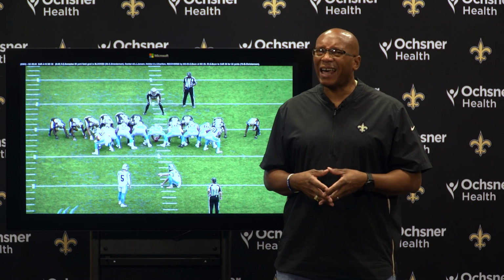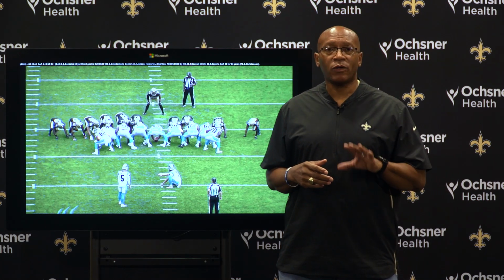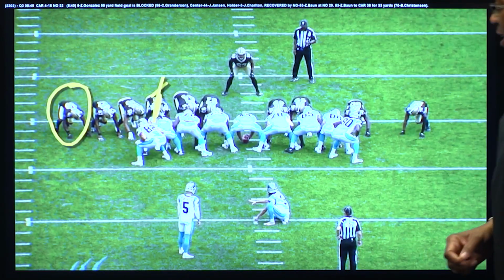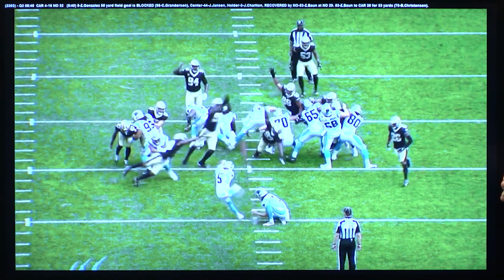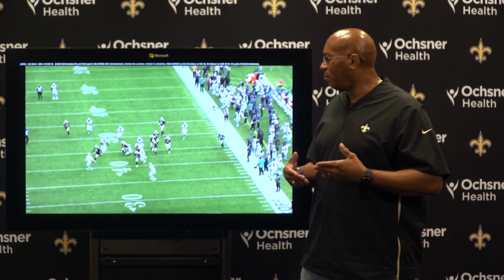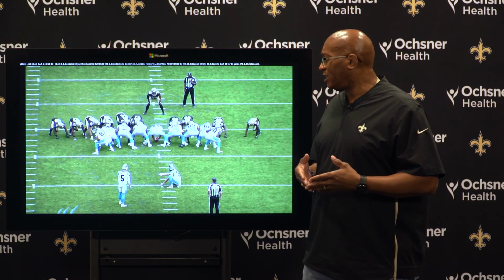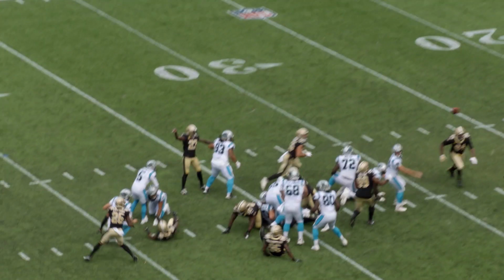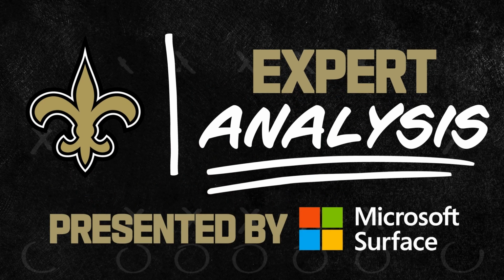Expert Analysis from Saints-Panthers in Week 2 | New Orleans Saints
New Orleans Saints senior writer John DeShazier breaks down the Saints field block and run back vs the Carolina Panthers in week 2 of the 2021 NFL season on Expert Analysis presented by Microsoft Surface.

*** From New Orleans Saints.com ***